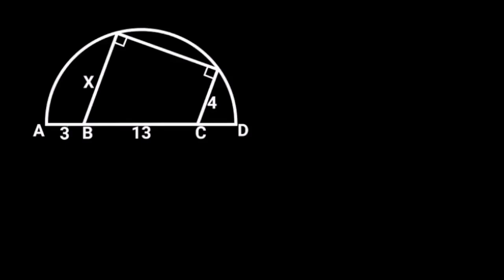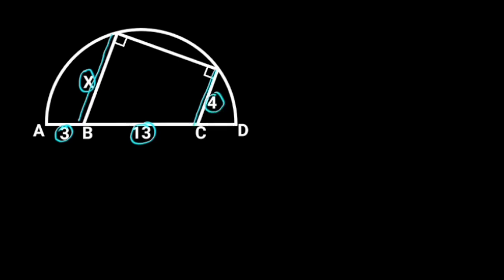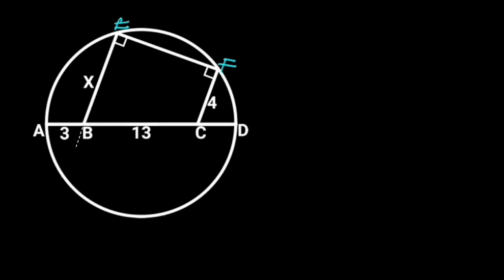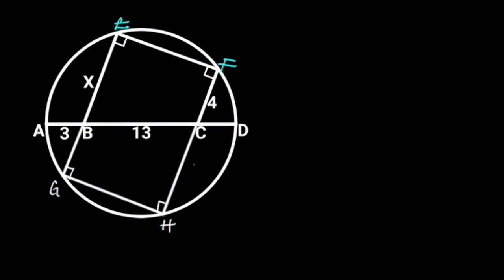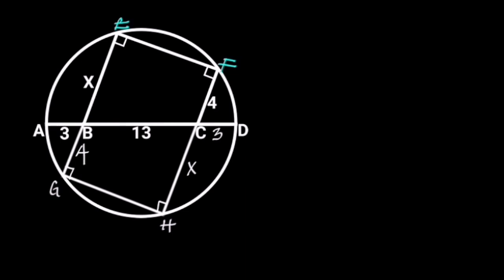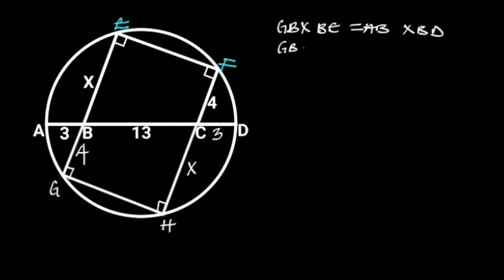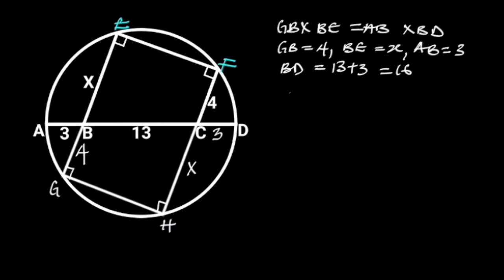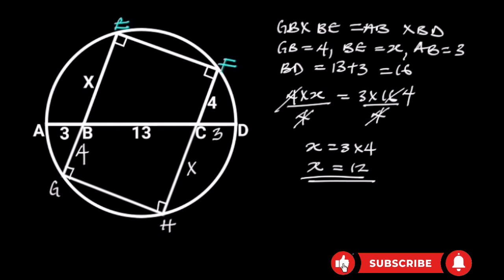Can You Find The Value Of X? (semi-circle)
Geometry; difficult question, semicircle,
Intersecting chord Theorem,  circle, semicircle inscribed shape, symmetrical shape